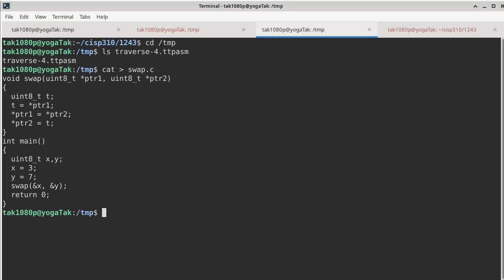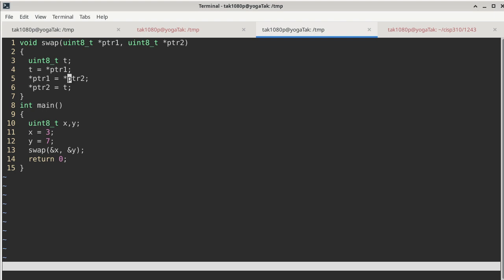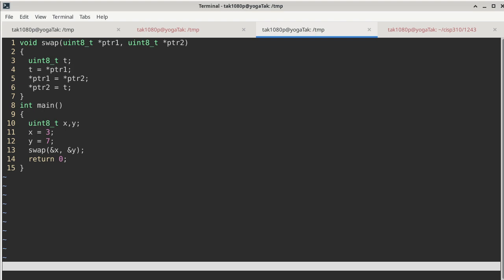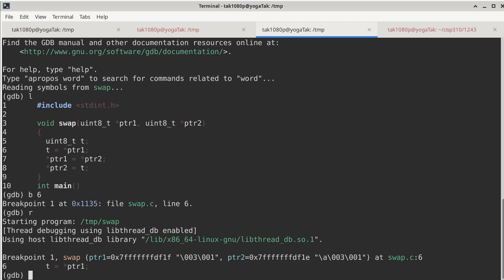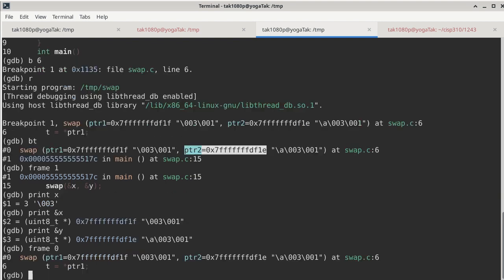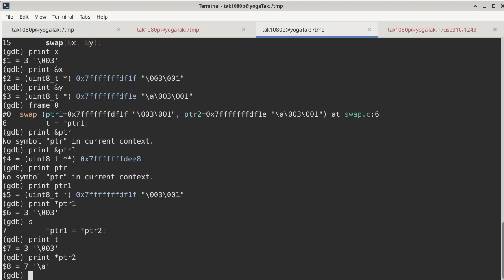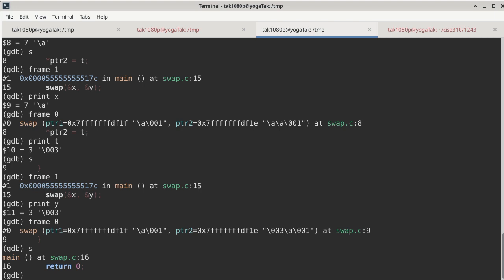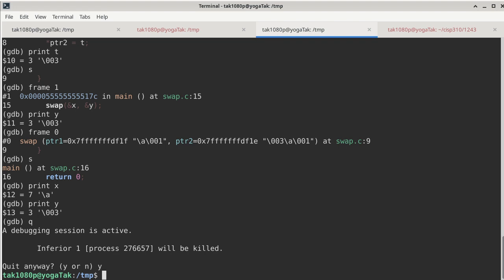20240504 CISP 310 clues to implement the swap function in TTPASM